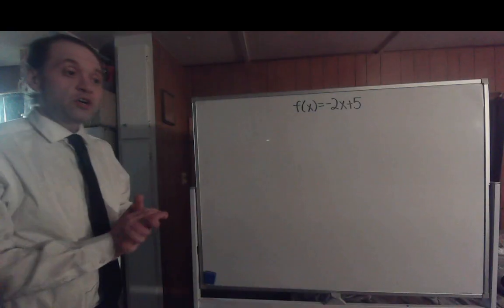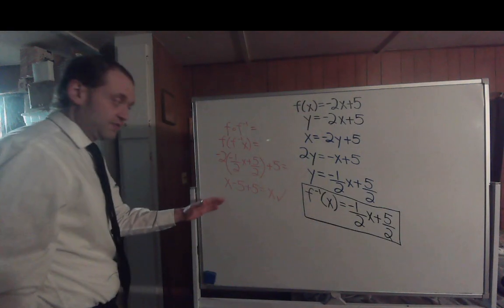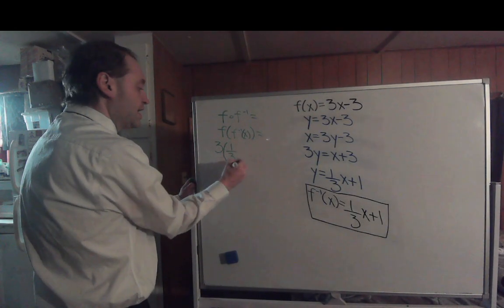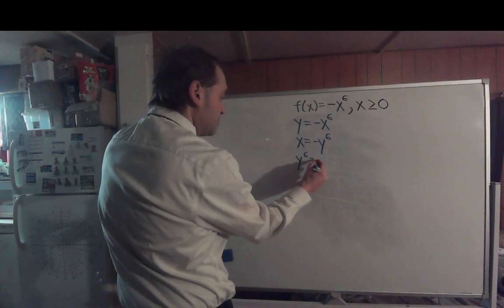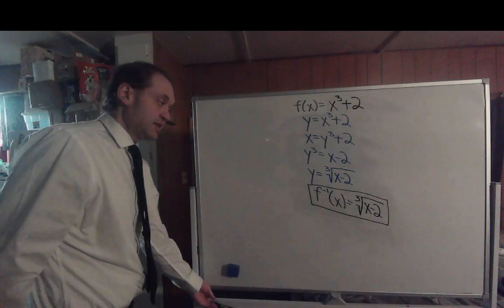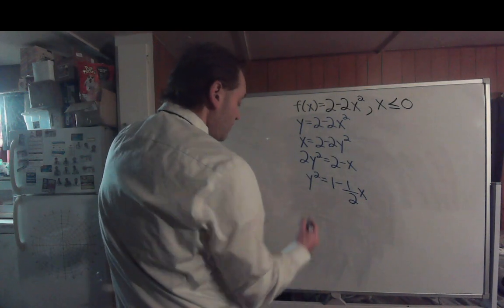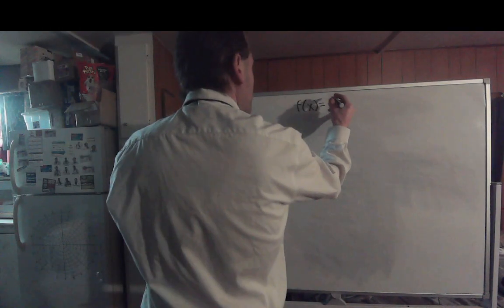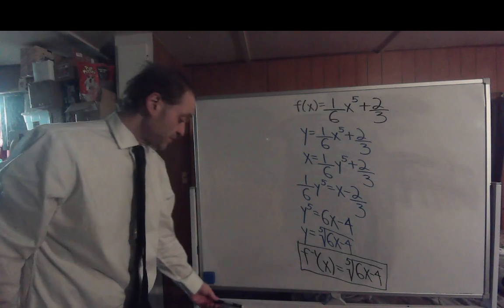Inverse Functions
Finding the inverse of polynomial functions.  Testing to see if the answer is right for the inverse.